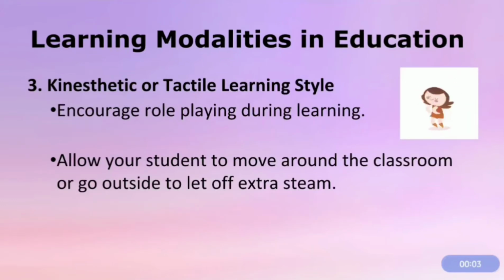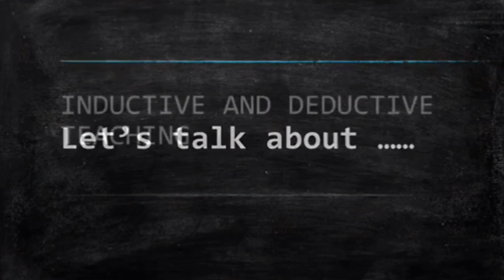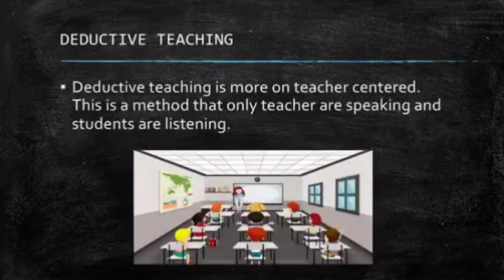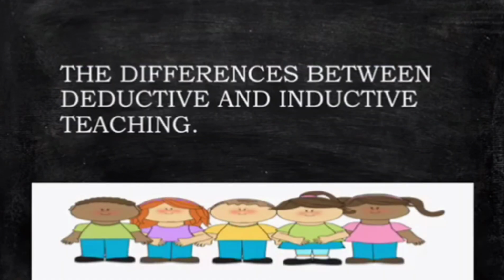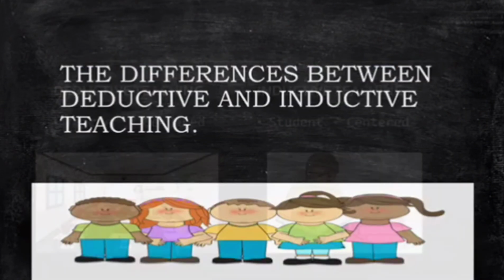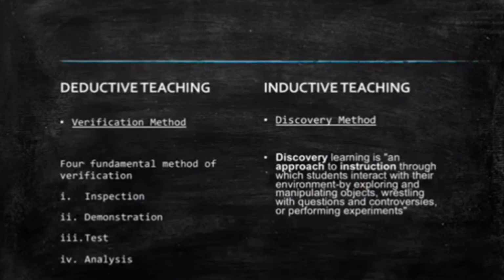PART II - BEEd 23 - Global & National Trends in Education